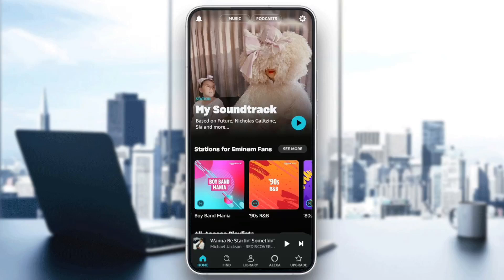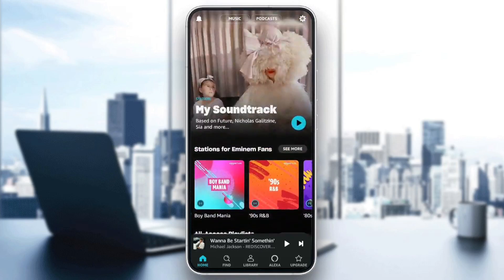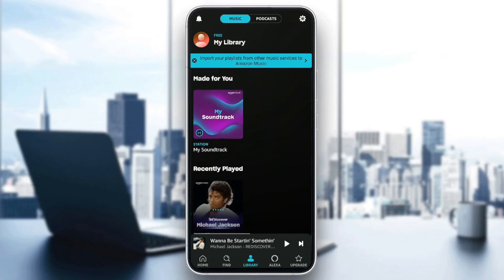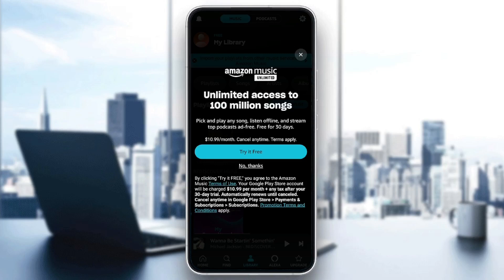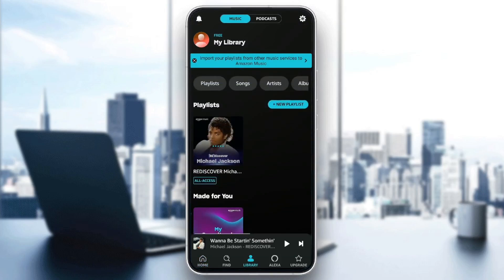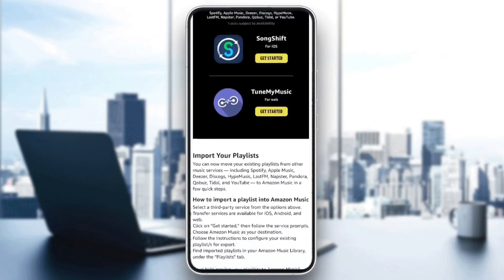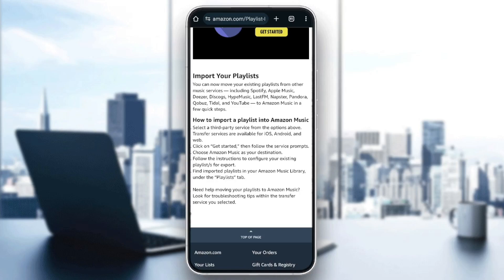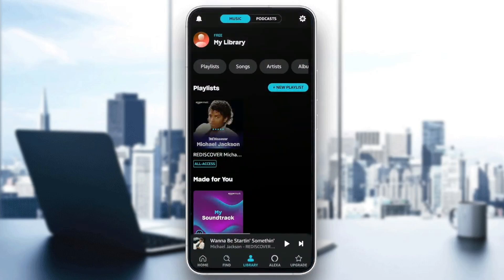How To Transfer Spotify Playlist To Amazon Music Tutorial